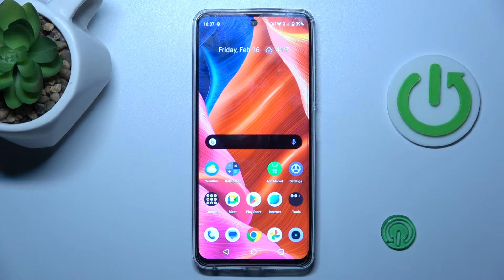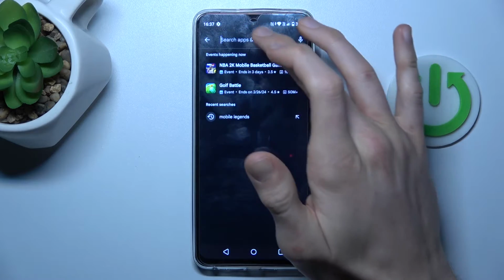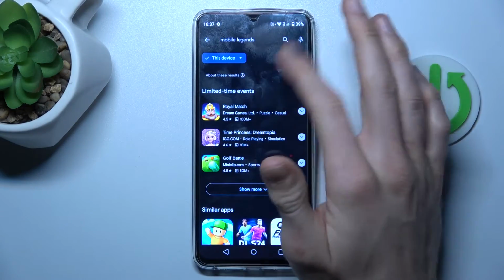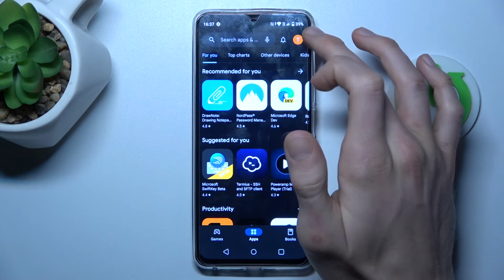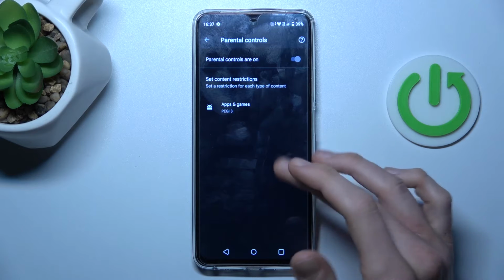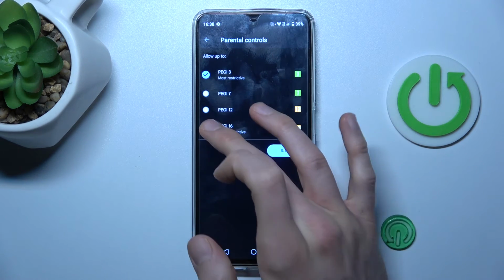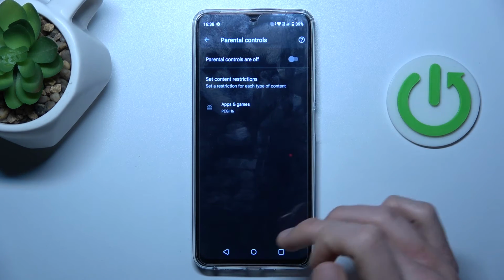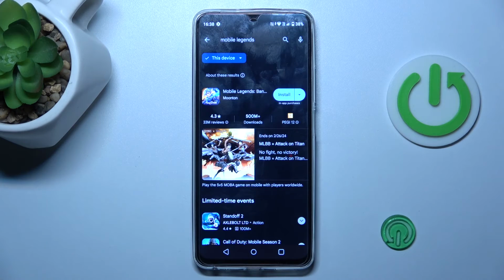How to Fix Games Not Visible in Google Play Store on Realme C67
Welcome to our troubleshooting guide for Realme C67 users experiencing issues with games not being visible in the Google Play Store due to parental controls! It can be frustrating when you can't find your favorite games on the Play Store, especially if parental controls are inadvertently blocking them. In this video, we'll walk you through the steps to identify and resolve this problem on your Realme C67 smartphone. Whether you're a parent trying to manage app access for your child or a user encountering unexpected restrictions, we've got you covered. Join us as we delve into the settings of the Realme C67, navigate the Google Play Store's parental controls, and ensure that games are visible and accessible as intended. Don't let parental controls limit your gaming experience – watch this video to learn how to fix games not appearing in the Google Play Store on your Realme C67!

Questions:

How to check if parental controls are enabled on the Realme C67?
How to adjust parental control settings affecting game visibility on the Realme C67?
How to troubleshoot specific game visibility issues in the Google Play Store on the Realme C67?
How to ensure that parental controls are appropriately configured to allow access to games on the Realme C67?
How to prevent future game visibility problems in the Google Play Store on the Realme C67 by adjusting parental control settings?